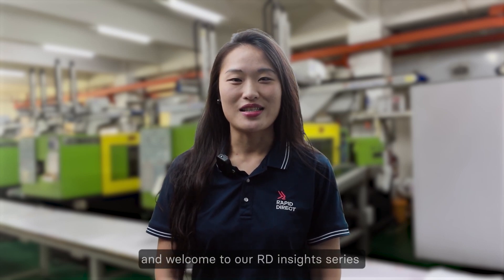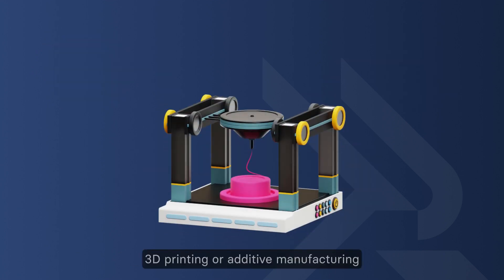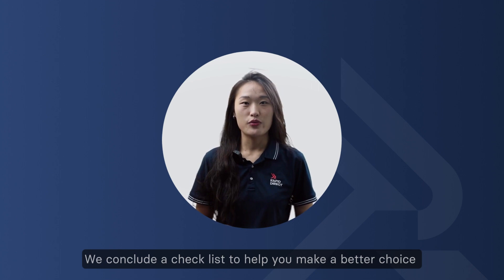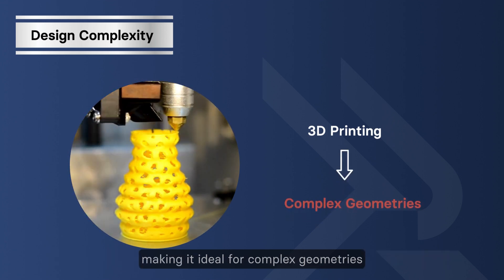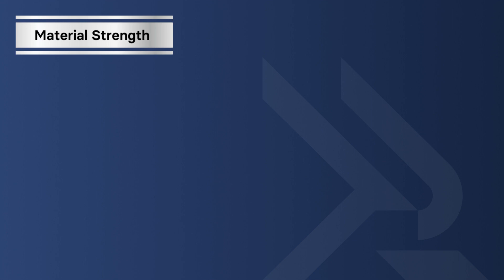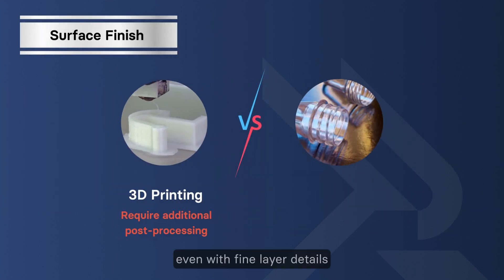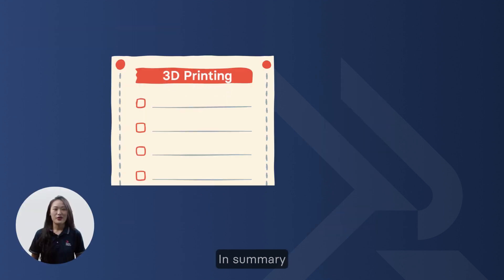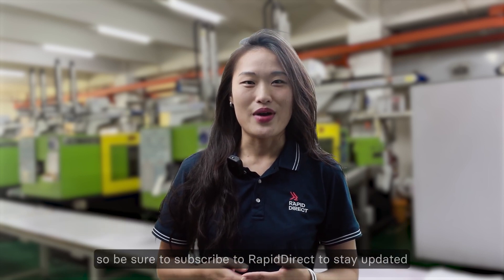Plastic Parts Manufacturing Process Conparation: Injection Molding VS 3D Printing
Presenting our RD Insights video series – an illuminating journey into manufacturing intricacies, where we address the most frequent inquiries from our valued customers.  In this episode, our sales manager, Fiona, delves into the topic "Injection Molding VS 3D Printing: A Decision-Making Guide."

🕒 Timestamps:
00:00 - 00:20 Introduction
00:21 - 01:00 Understanding Injection Molding & 3D Printing
01:01 - 03:01 Key Considerations for Optimal Selection
03:02 - 03:20 Quick Recap
03:21 - 03:45 Wrapping Up